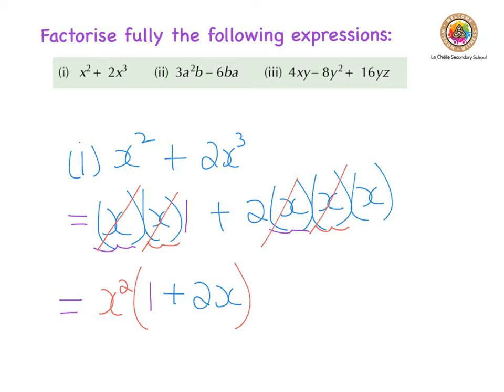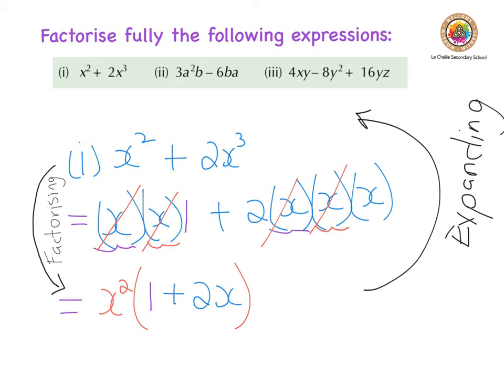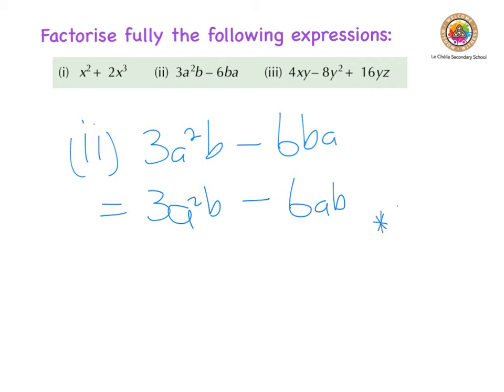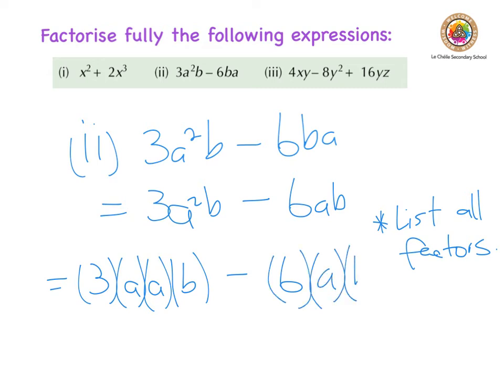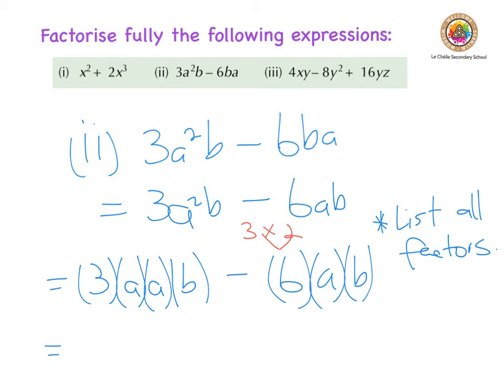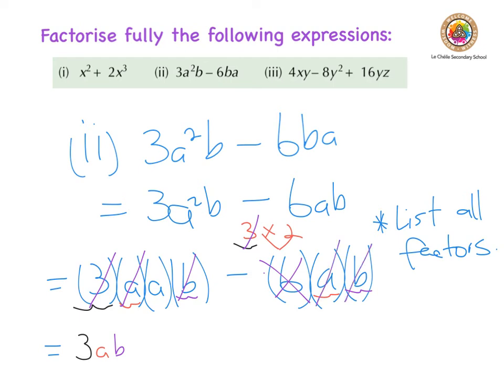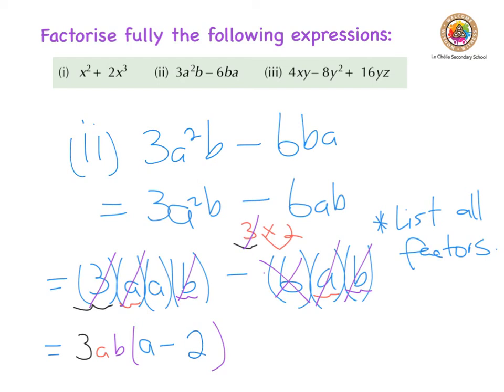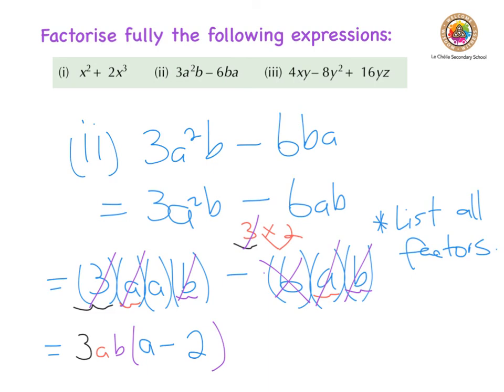2HL Algebra 2 - Factorising